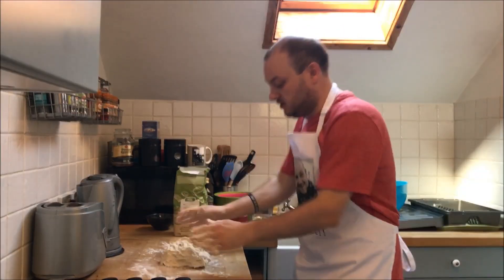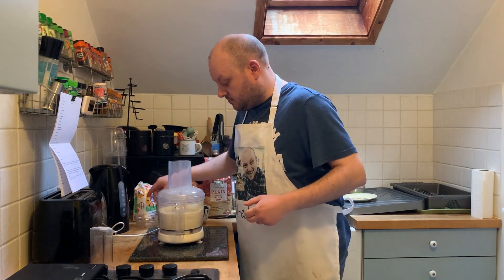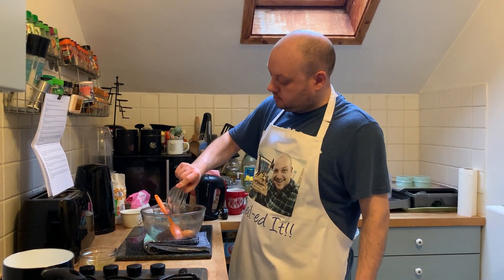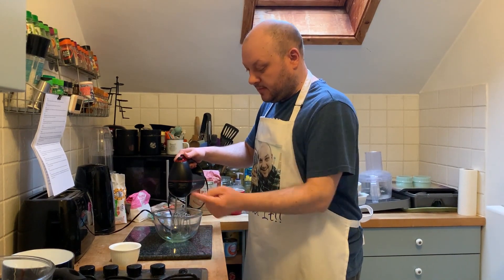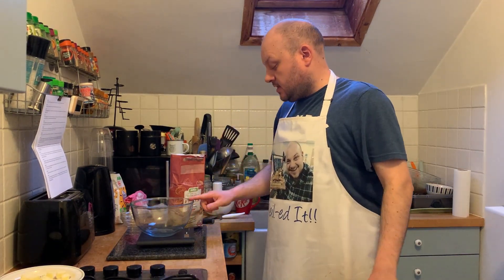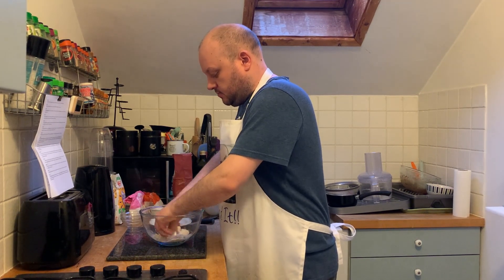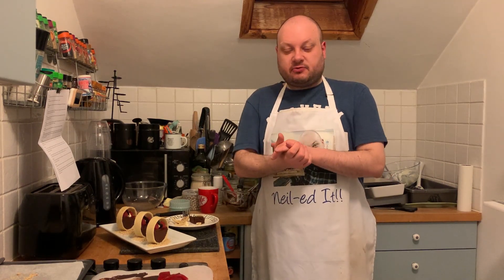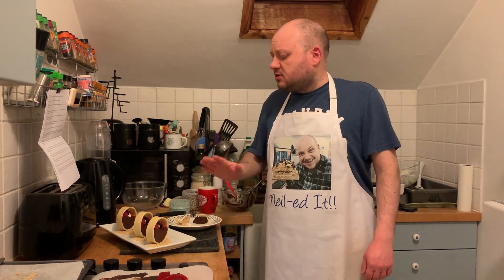Neil Bakes... Vertical Tarts! GBBO 2022 Bake Along Technical Challenge 9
Patisserie week, and the penultimate technical is a vertically challenged one; vertical tarts! A tube of sweet shortcrust pastry, with a chocolate and hazelnut mousse, raspberry jelly, and decorated with chocolate discs, raspberries, and whipped cream, on a bed of hazelenut crumb.
Lots of bits this week, but it tastes divine! Best thing I've eaten this year!

Hi, I'm Neil, an amateur baker from England, attempting the Technical Challenges from the Great British Bake Off! So join me each week in the kitchen to see how I get on, learning new, exciting, and *hopefully* yummy cakes and bakes!